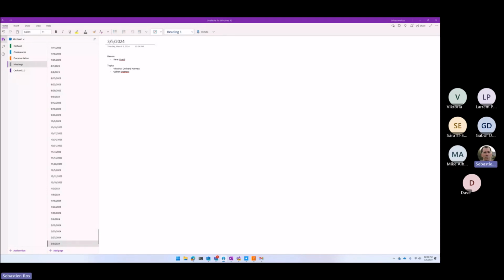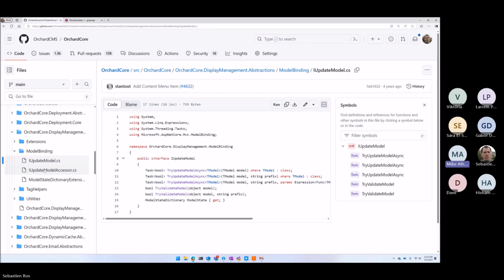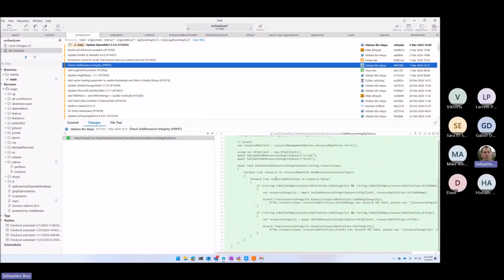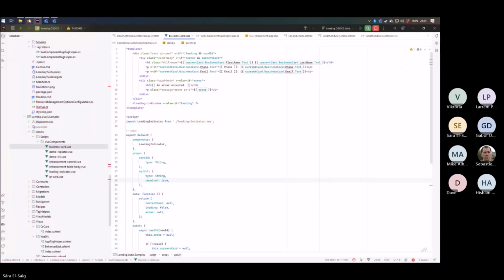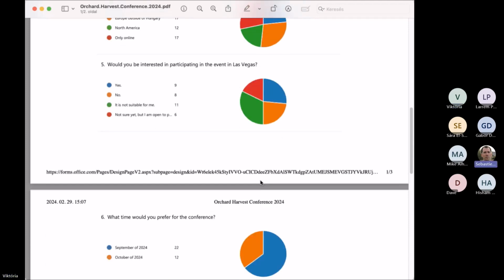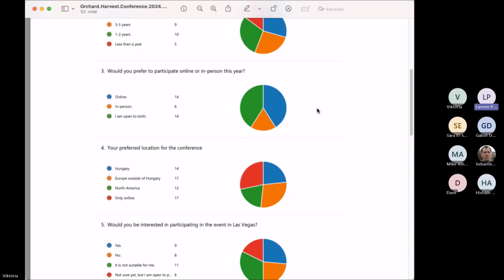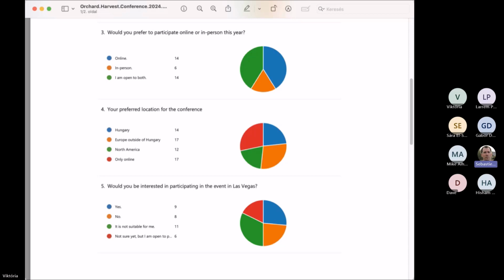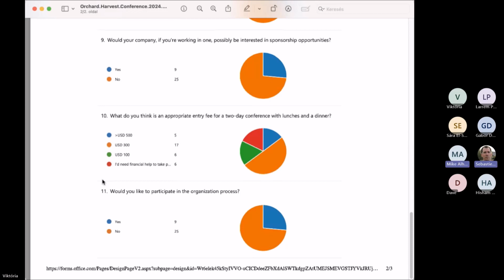Orchard Podcast: 5th of March, 2024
Meeting notes:
-- 00:00 - Agenda
-- 3:17 - Using content item's ContentManager for lazy field loading instead of the injected one (#8761)
-- 3:52 - Fix for "Index out of bounds of array" when chaining CPF tokens (#8763)
-- 4:09 - Corrections on media resizing process (#8762)
- Status on Orchard Core
-- 5:46 - Reduce Constructor Injections (#15395)
-- 13:59 - Update Serilog.AspNetCore 8.0.1 (#15410)
-- 14:05 - Fix Smtp namespace (#15418)
-- 14:11 - Use HashCode.Combine in FeatureHash (#15414)
-- 14:20 - Add WithPart and WithSettings builder methods (#15426)
-- 15:35 - Update Microsoft.Identity.Web 2.17.1 (#15427)
-- 15:38 - Update StackExchange.Redis 2.7.27 (#15428)
-- 15:40 - Add cache busting parameter to media thumbnails and links in Media Library (Lombiq Technologies: OCORE-143) (#15276)
-- 18:43 - Update AngleSharp 1.1.1 (#15433)
-- 18:45 - Add LoginInfoConverter (#15422)
-- 21:47 - Check SubResource Integrity (#9947)
-- 26:00 - Permission check for Audit Trail Actions menu in content items list (#15432)
-- 28:15 - Update MailKit & MimeKit 4.4.0 (#15437)
-- 28:17 - Avoid null reference exception (#15420)
-- 28:42 - Update OpenIddict 5.3.0 (#15453)
- Demos
-- 29:20 - Lombiq Vue.js module for Orchard Core is updated to use Vue 3
- Topics
-- 39:43 - Orchard Harvest Conference 2024 survey results